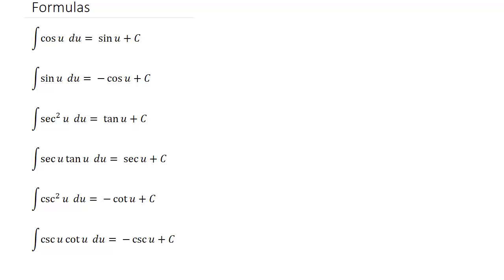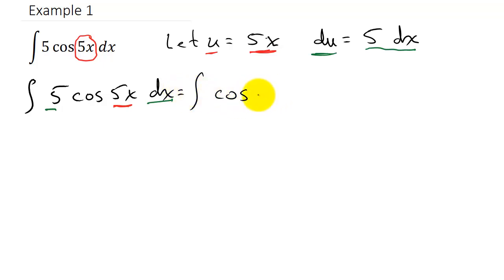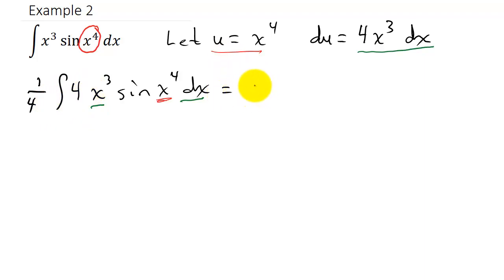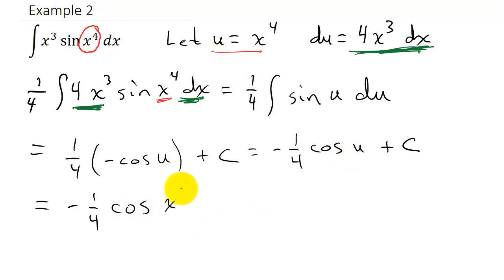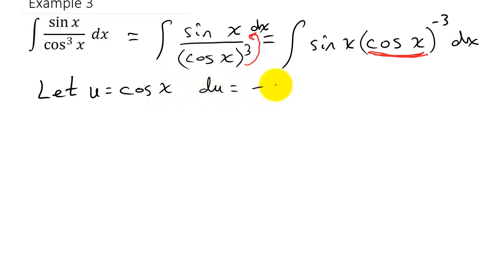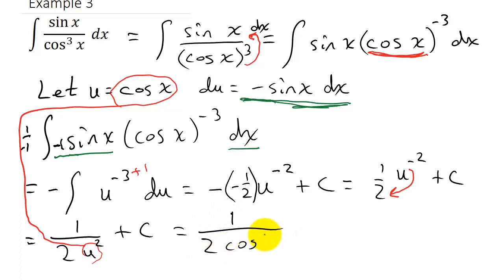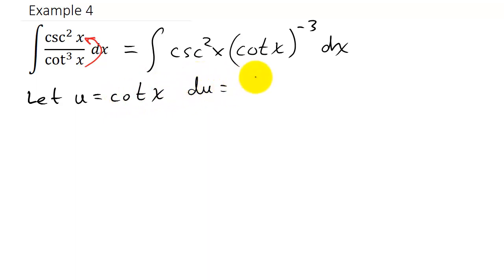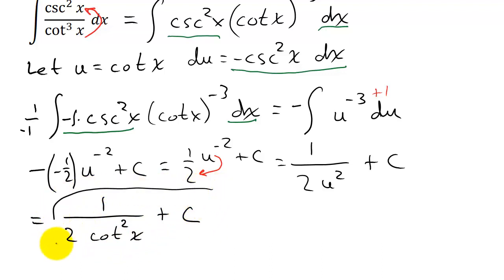Integration U-Substitution Trigonometric Functions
This video shows how to find the anti derivative of trigonometric functions using U-Substitution.